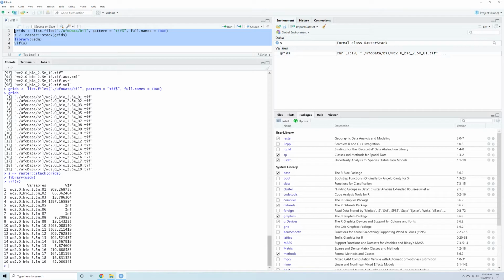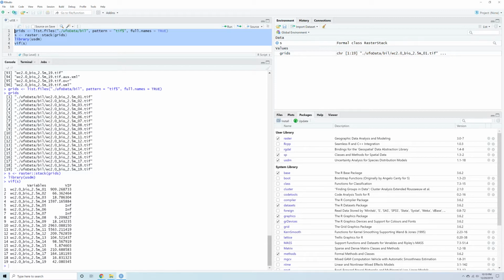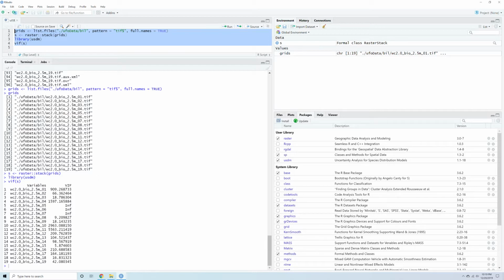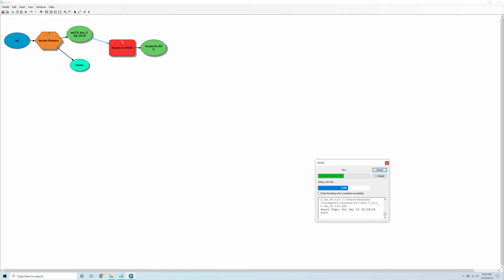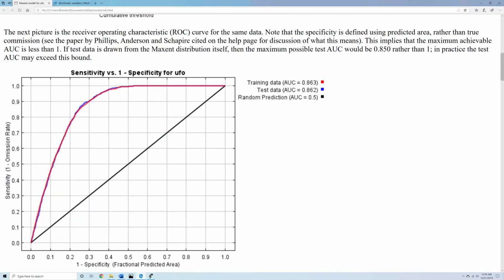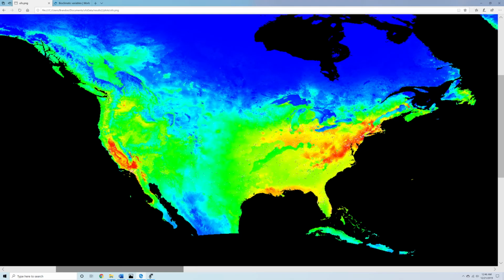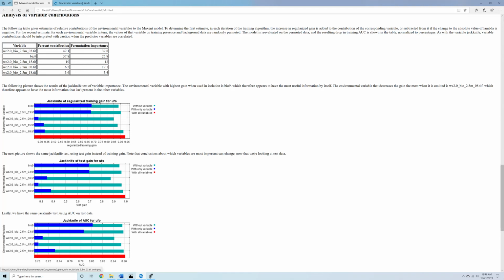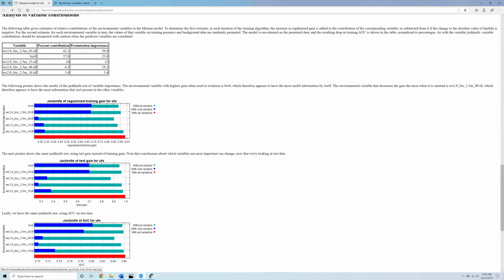A MaxEnt Model of UFO Sightings (2)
This video continues where the previous UFO video left off.  It removes correlated variables and shows the most accurate model yet.

You can download the results (unzip the folder and open the html document)